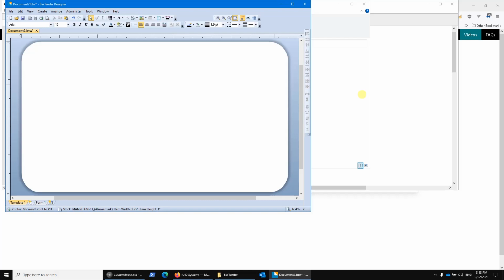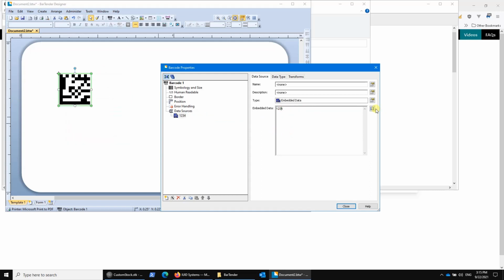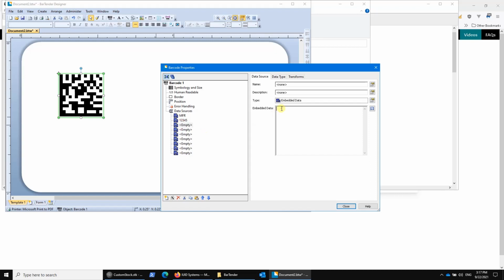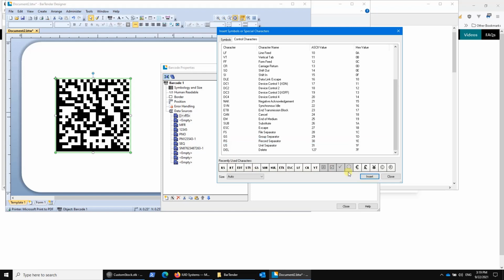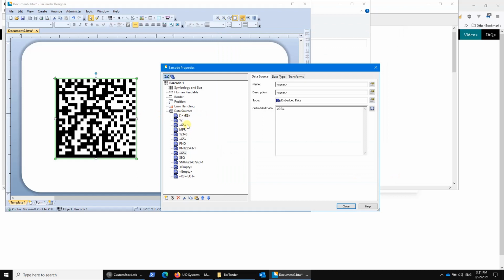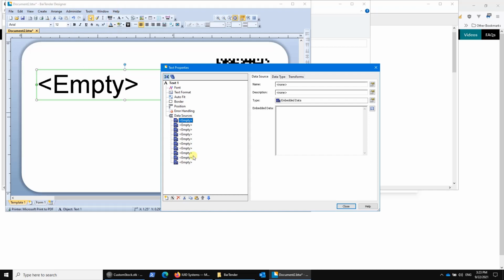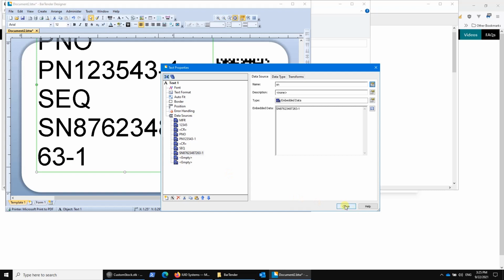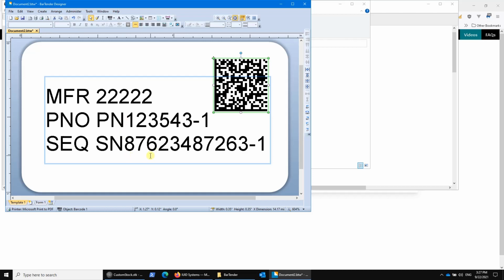Bartender IUID Template Demo: Part 2 - Linking text and barcodes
This video creates text and barcode elements for a printed IUID label where the data values are shared between text and barcode to change together when the data value changes.